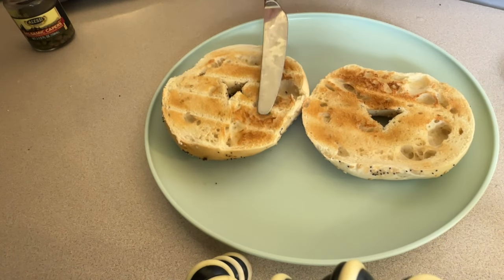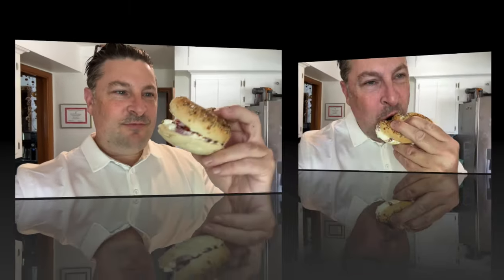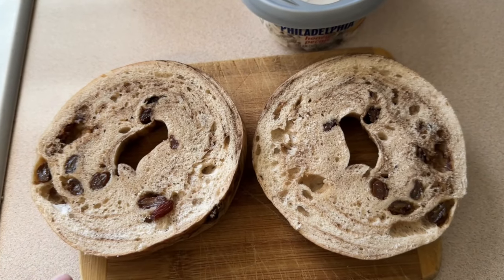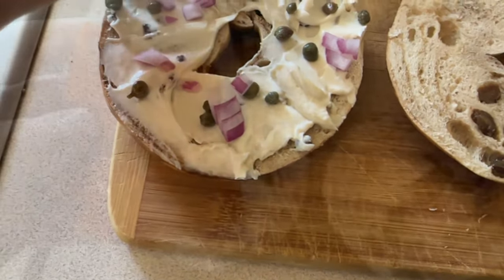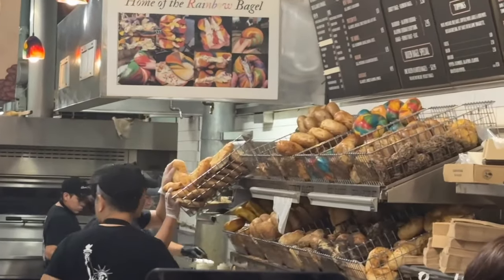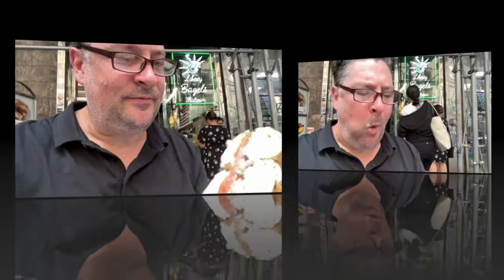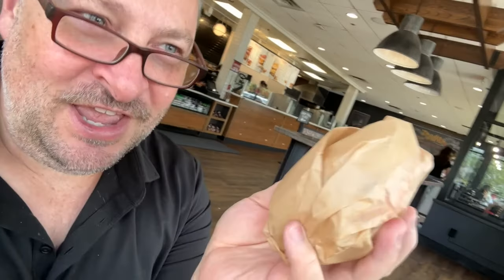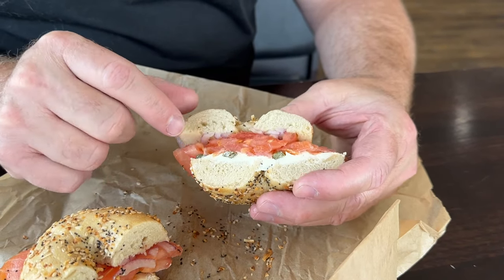New York Bagel Sandwich ~ vs. ~ Minnesota Homemade Bagel Sandwich ~ With Twin Cities Adventures !